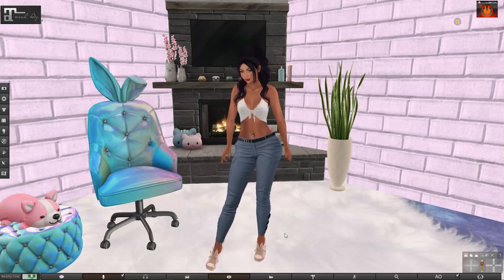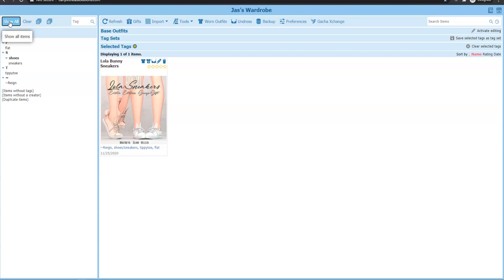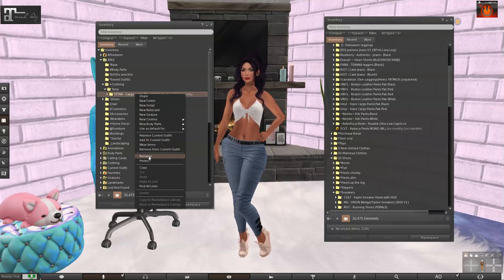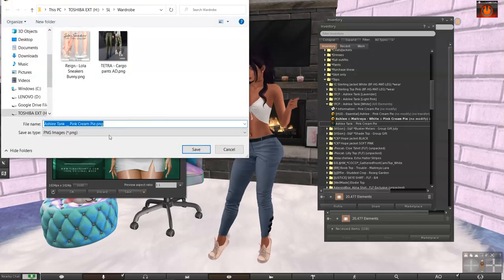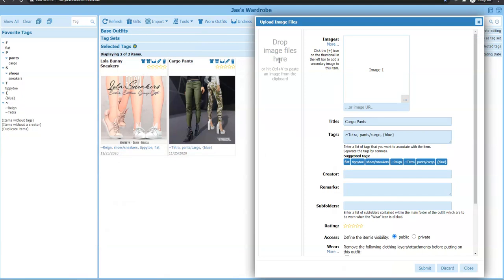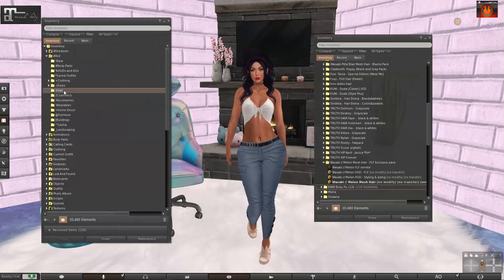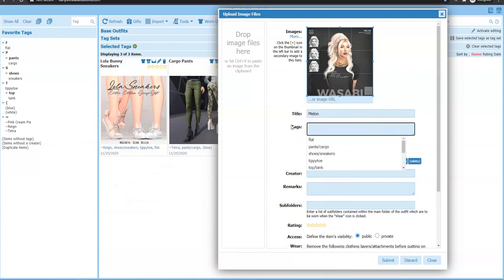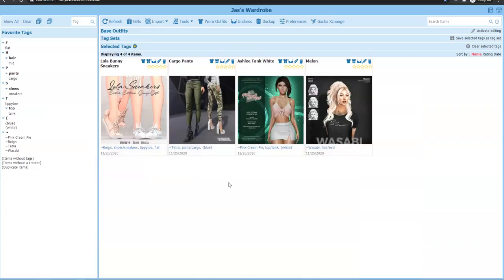Adventures in Second Life with CTS Wardrobe Part 7- Adding Items to CTS Wardrobe by Saving a Texture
Welcome to my adventure with learning how to use CTS Wardrobe to visually organize my inventory in Second Life. In this video, I show you how to add more items to CTS Wardrobe by saving the texture that comes with the item when you buy it.

No more taking hours to go through your inventory in search for the perfect outfit. Choose the outfit you want to wear visually. No more waiting for outfit snapshot textures to rez, no paying fees to upload snapshots of your outfits!
Tag your outfits to find them again easily again just by selecting the tags of the outfit you are looking for. You can add as many tags as you want, and your outfit will be in multiple categories at once. You are no longer limited by SL's inventory structure. See all your gowns or all your black outfits or all your outfits with buckles (or whatever) with one click at one glance!
And once you have an outfit in your Wardrobe you can wear it with a single click on your Wardrobe web page or the inworld rezzable closet!
Show your Wardrobe to others in the inworld rezzable closet or by creating a custom link to your personal Wardrobe web page for them.